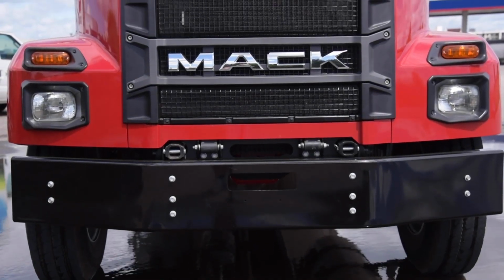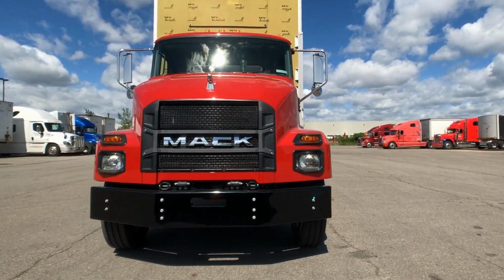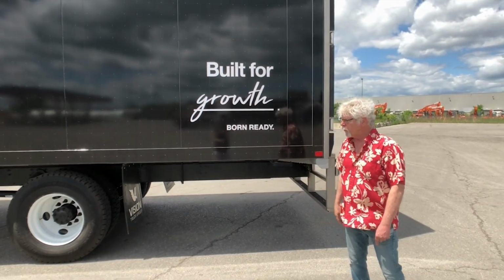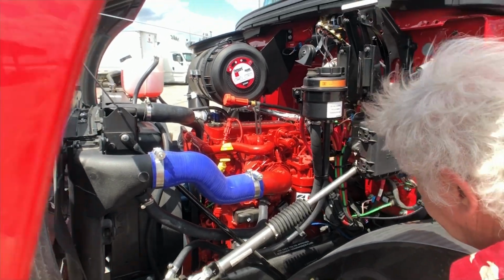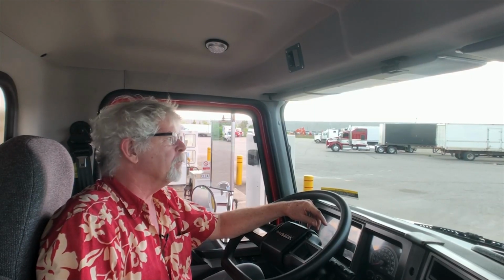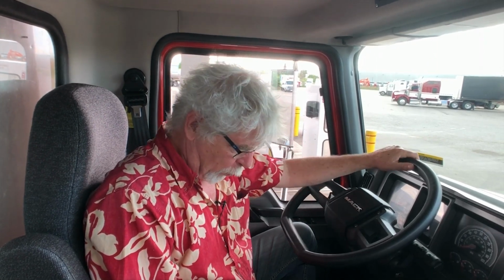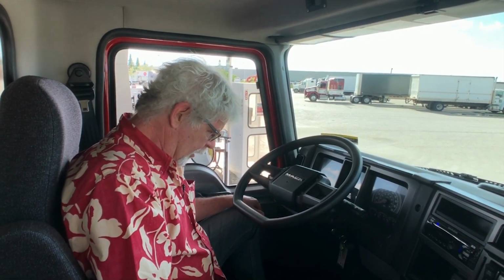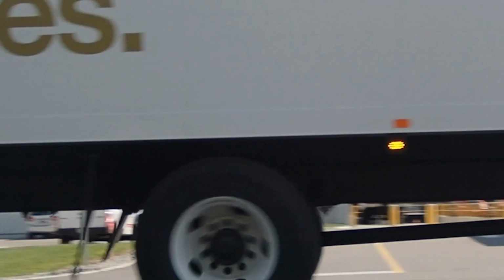FocusOn Mack MD7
Mack Trucks' new MD Series is the company's first medium-duty offering since 2003. It was introduced in January of 2020, and then the pandemic hit. That delayed the start of production, but it didn't interfere with a test drive opportunity. I spotted the truck at Vision Truck Group's Stoney Creek Ontario facility this earlier this summer and made the arrangements. It was in southern Ontario for it's expected Canadian debut at Truck World. Even with his COVID hair, Equipment Editor Jim Park provides an up-close look at the MD in this video. We follow up with a test drive. Check that out too.